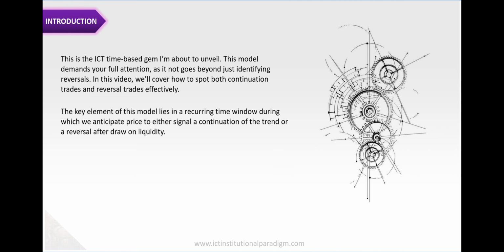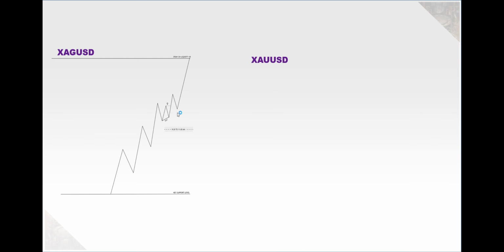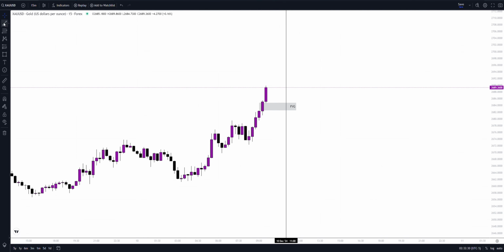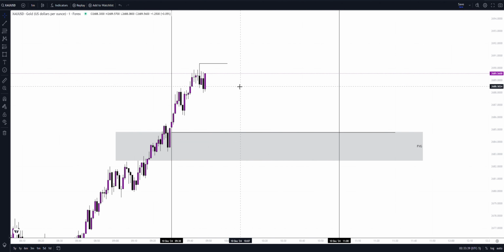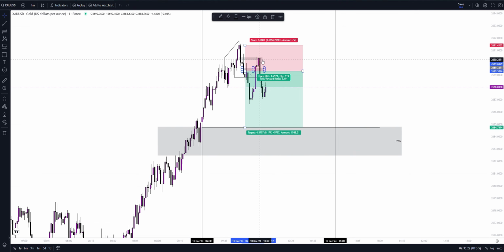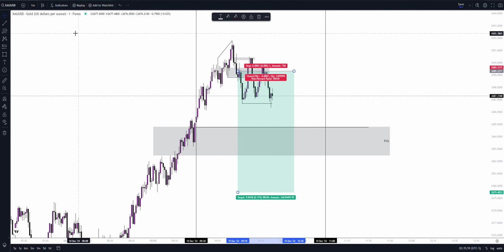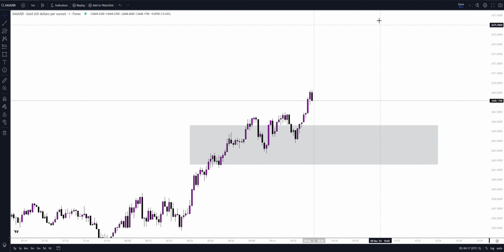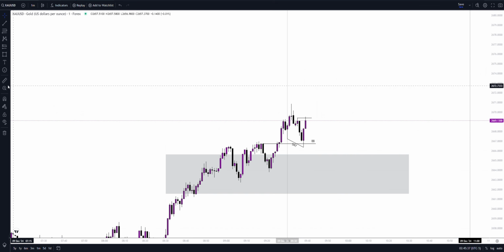This ICT GOLD Trading Strategy Will Make You 9% a Month | HIGH WIN RATE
Socials

Trading in financial markets involves significant risk and may not be suitable for all investors. The high degree of leverage can work against you as well as for you. Before deciding to trade any financial instruments, carefully consider your investment objectives, level of experience, and risk appetite. Be aware of all risks associated with trading, including the potential loss of capital. Never trade with money you cannot afford to lose. Past performance is not indicative of future results. Always do your own research before making any financial decisions.